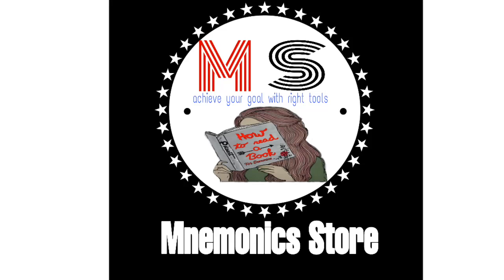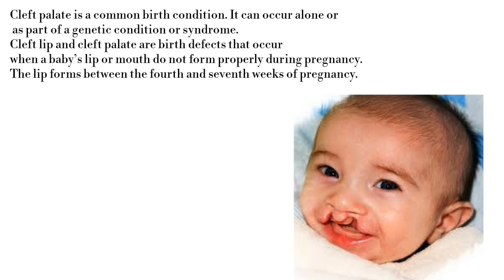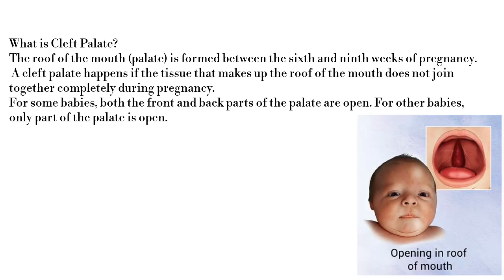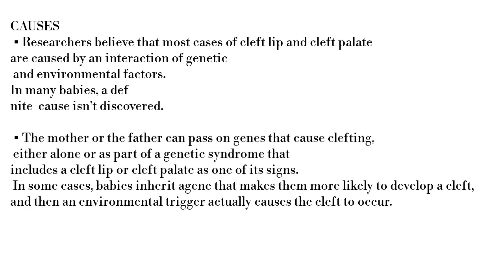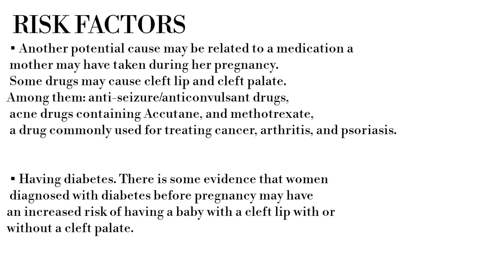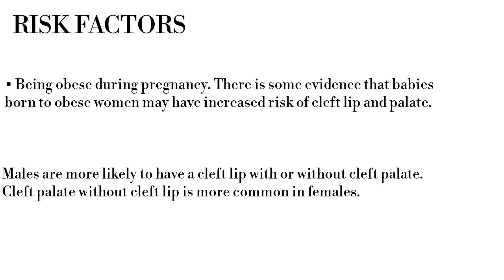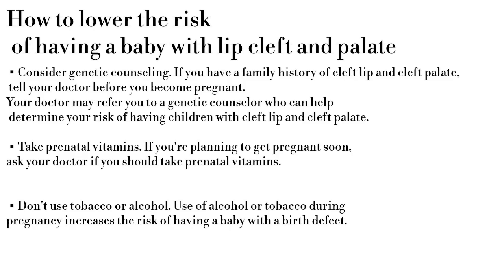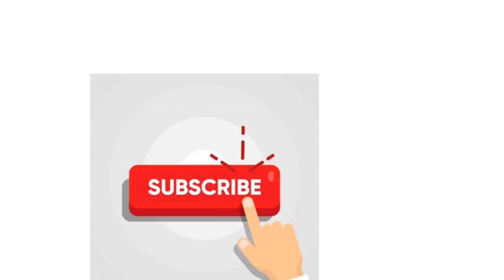CLEFT LIP AND CLEFT PALATE. TYPES/CAUSES/TREATMENT/PREVENTION.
LIP AND CLEFT PALATE
lip and cleft palate, also known as orofacial cleft, is a group of conditions that includes cleft lip (CL), cleft palate (CP), and both together (CLP).
These are Openings or splits in the roof of the mouth and lip.
Cleft palate is a common birth condition. It can occur alone or as part of a genetic condition or syndrome.Cleft lip and cleft palate are birth defects that occur when a baby’s lip or mouth do not form properly during pregnancy. The lip forms between the fourth and seventh weeks of pregnancy.
What is a lip cleft?
A cleft lip happens if the tissue that makes up the lip does not join completely before birth. This results in an opening in the upper lip. The opening in the lip can be a small slit or it can be a large opening that goes through the lip into the nose. A cleft lip can be on one side (unilateral cleft)  or both sides of the lip (bilateral lip cleft) or in the middle of the lip, which occurs very rarely. Children with a cleft lip also can
have a cleft palate.
What is Cleft Palate?
The roof of the mouth (palate) is formed between the sixth and ninth weeks of pregnancy. A cleft palate happens if the tissue that makes up the roof of the mouth does not join together completely during pregnancy. For some babies, both the front and back parts of the palate are open. For other babies, only part of the palate is open.
CAUSES
Researchers believe that most cases of cleft lip and cleft palate are caused by an interaction of genetic and environmental factors. In many babies, a definite cause isn't discovered.

The mother or the father can pass on genes that cause clefting, either alone or as part of a genetic syndrome that includes a cleft lip or cleft palate as one of its signs. In some cases, babies inherit a gene that makes them more likely to develop a cleft, and then an environmental trigger actually causes the cleft to occur.

Risk factors
Several factors may increase the likelihood of a baby developing a cleft lip and cleft palate, including:

Family history. Parents with a family history of cleft lip or cleft palate face a higher risk of having a baby with a cleft.
Exposure to certain substances during pregnancy. Cleft lip and cleft palate may be more likely to occur in pregnant women who smoke cigarettes, drink alcohol .
Another potential cause may be related to a medication a mother may have taken during her pregnancy. Some drugs may cause cleft lip and cleft palate. Among them: anti-seizure/anticonvulsant drugs, acne drugs containing Accutane, and methotrexate, a drug commonly used for treating cancer, arthritis, and psoriasis.
Having diabetes. There is some evidence that women diagnosed with diabetes before pregnancy may have an increased risk of having a baby with a cleft lip with or without a cleft palate.
Being obese during pregnancy. There is some evidence that babies born to obese women may have increased risk of cleft lip and palate.
Males are more likely to have a cleft lip with or without cleft palate. Cleft palate without cleft lip is more common in females.